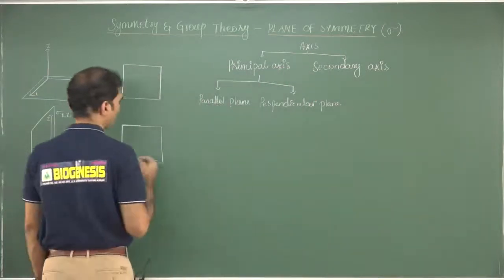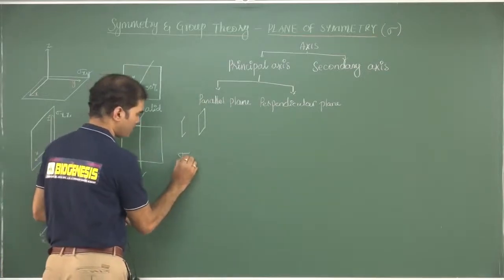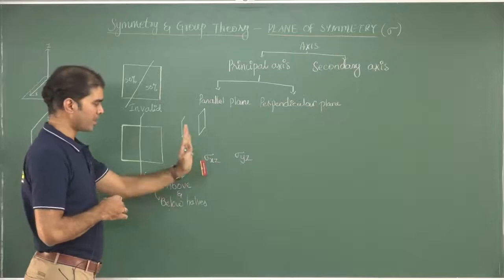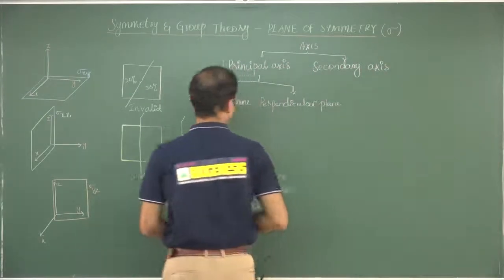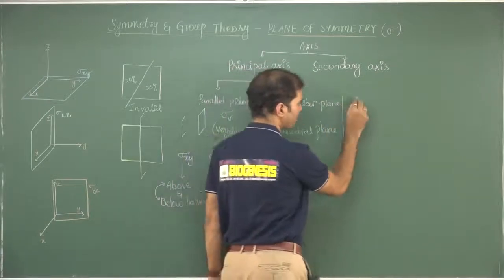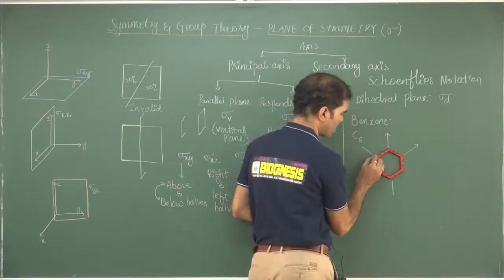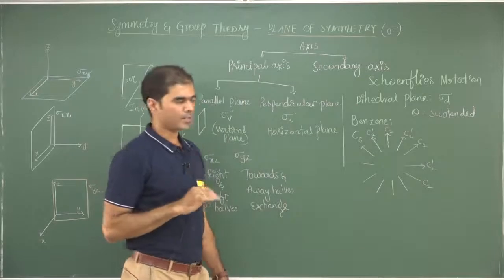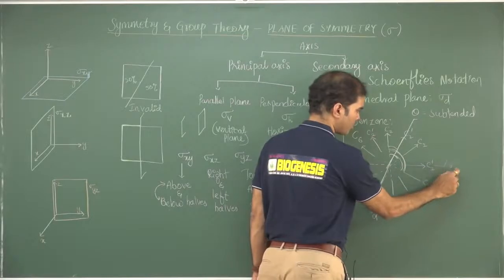PLANE OF SYMMETRY | TYPES OF PLANES | GROUP THEORY | Dr.RAJESH'S BIOGENESIS CHEMISTRY ACADEMY - HYD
PLANE OF SYMMETRY | TYPES OF PLANES | GROUP THEORY | Dr.RAJESH'S BIOGENESIS NET , GATE CHEMISTRY COACHING ACADEMY - HYDEABAD.